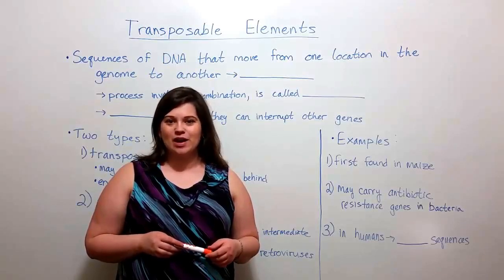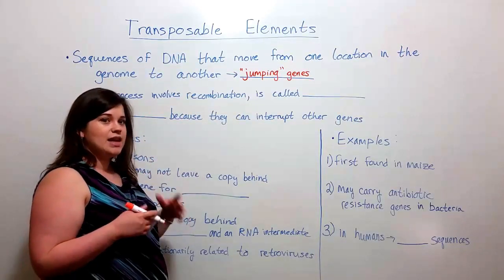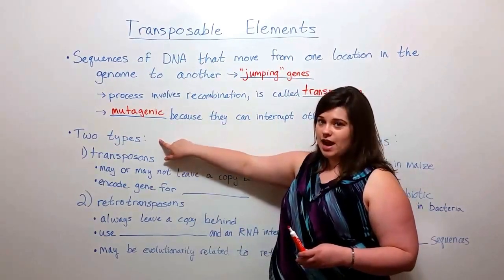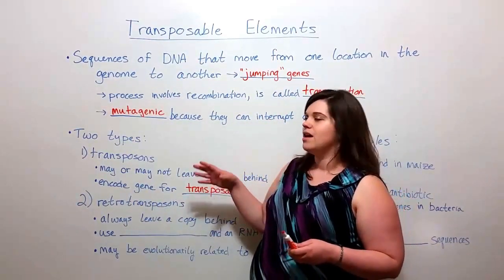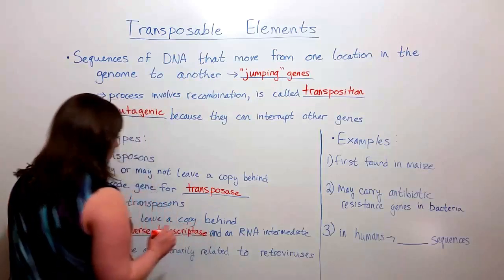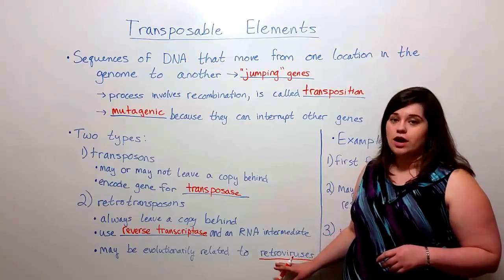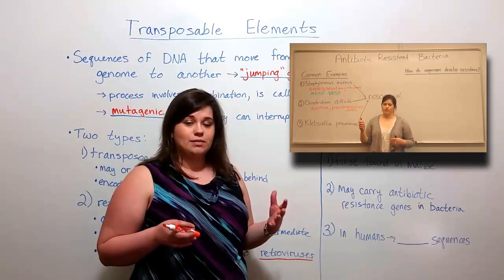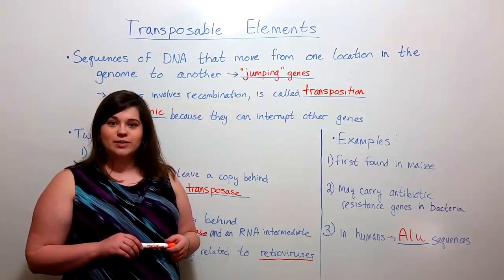Transposable Elements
Biology Professor (Twitter: @DrWhitneyHolden) describes transposable elements, pieces of DNA that can move from one location in the genome to another (for example, from one chromosome to another, or from a chromosome to a plasmid).